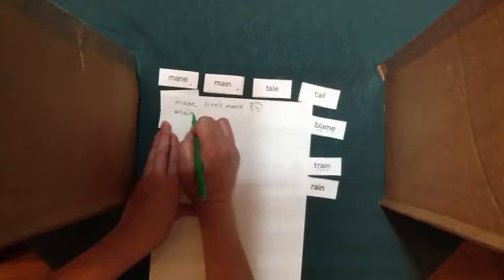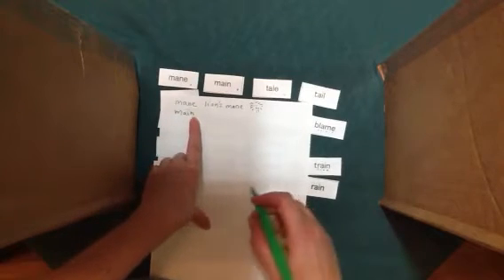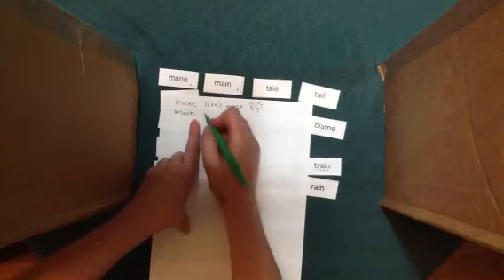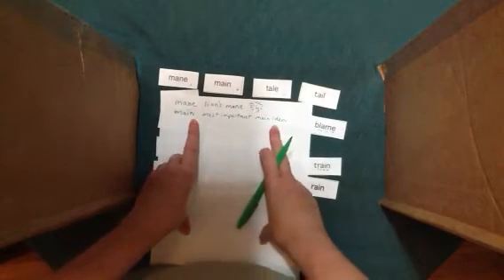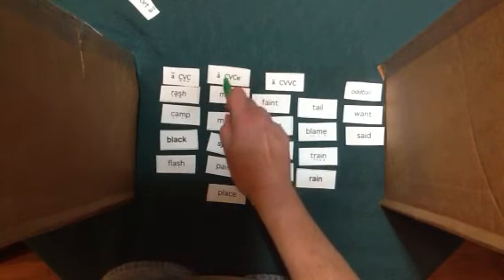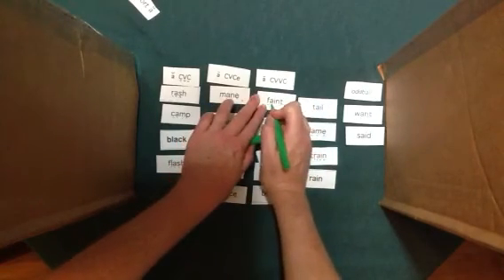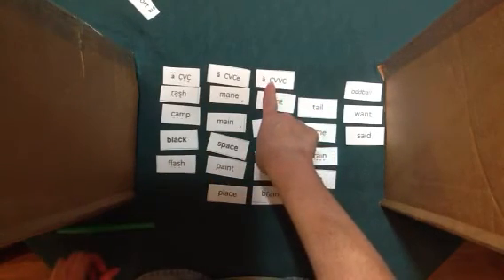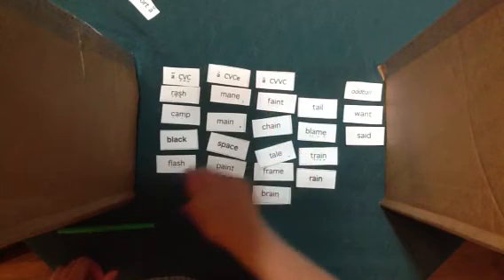Ganschow Sort 13 Book 2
Spelling